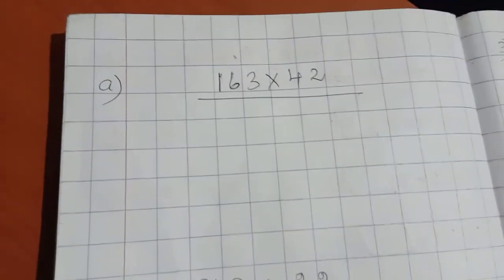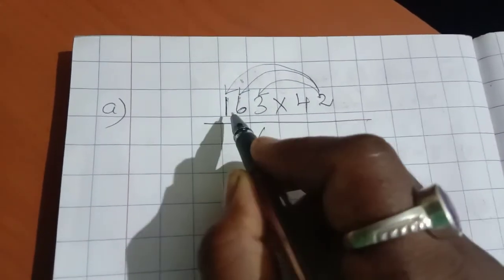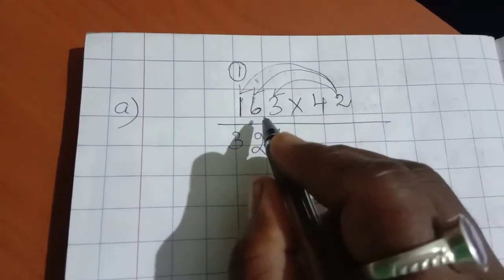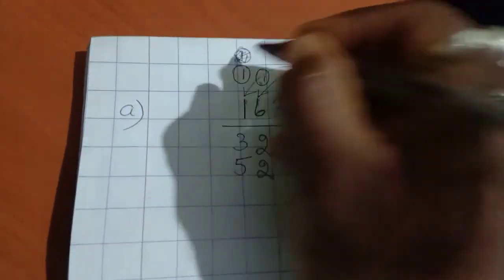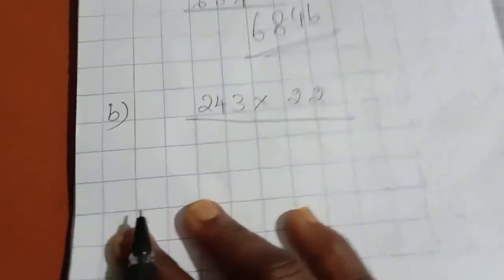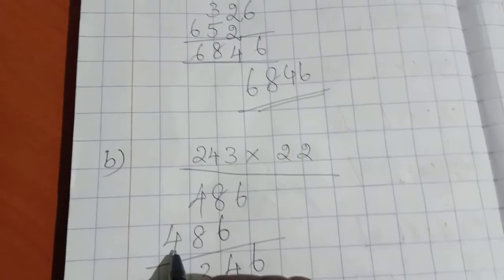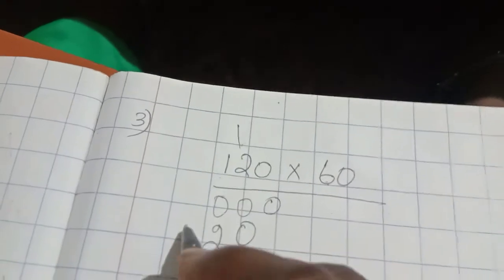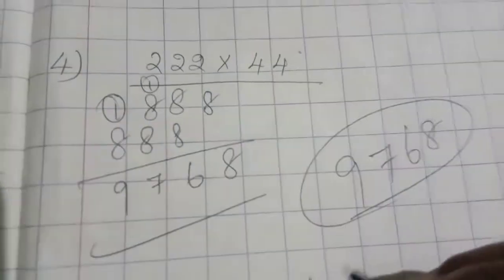Two digit multiplication in maths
This video consist of basic learning of English step by step.